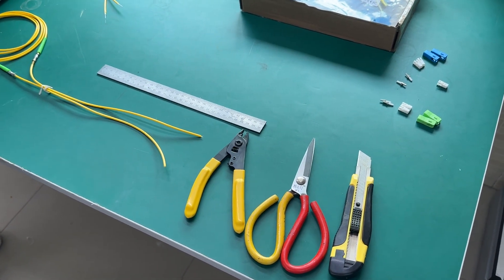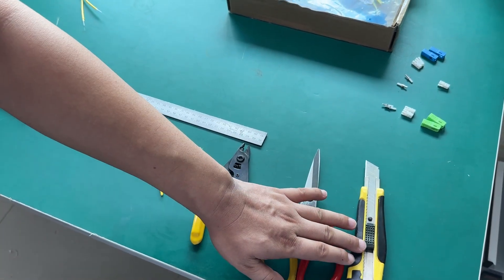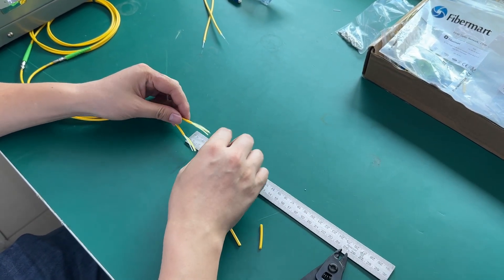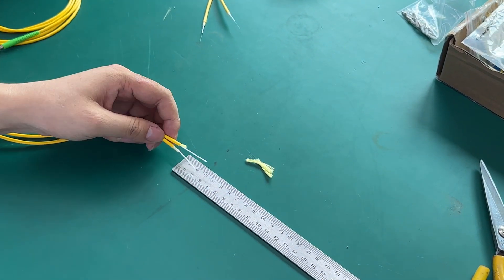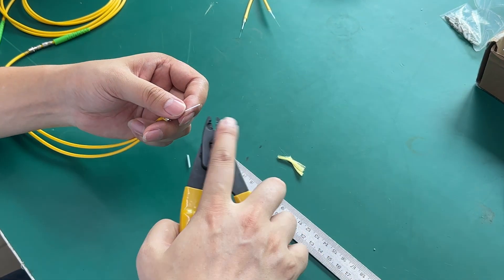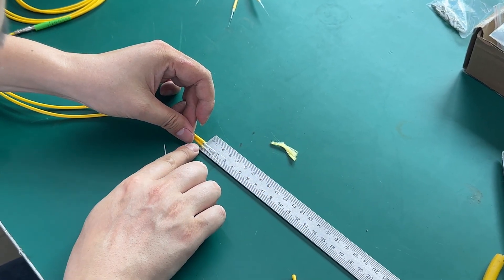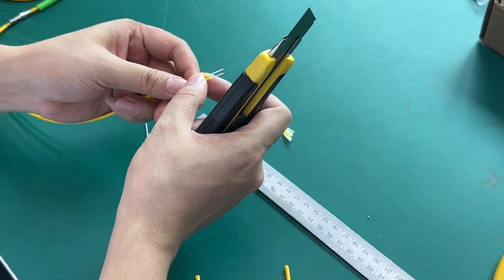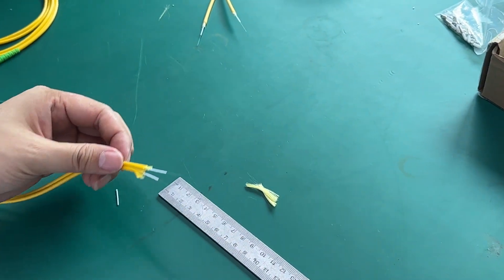How to make fiber patch cable? - Strip the cable jacket and tubes, cut kevlar and expose the fibers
Fibermart (Fiber-MART.COM), online leading supplier in fiber optics, optical networks, fiber cables. for more infos!

Devoting on the research & development, design, manufacture fiber connectivity network solutions for private, company, carriers, ISPs, content providers and networks, has always engaged in high-performance and innovation.